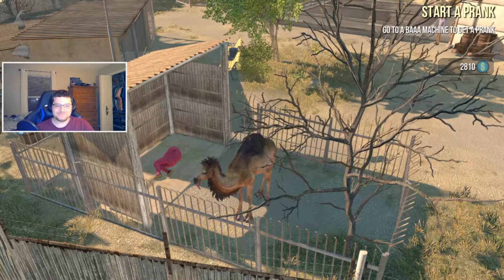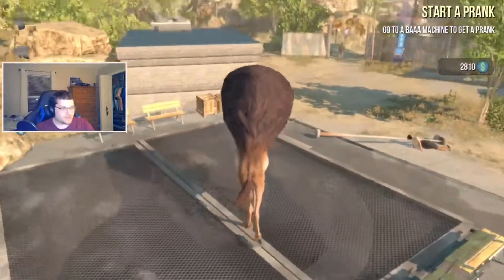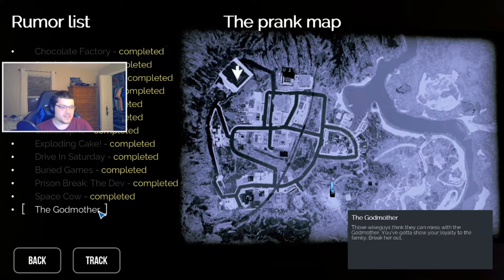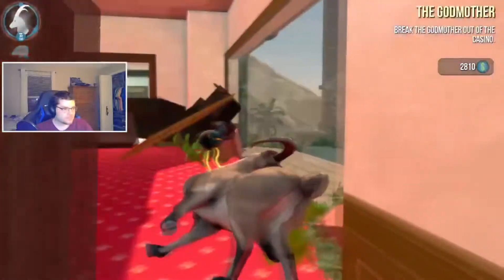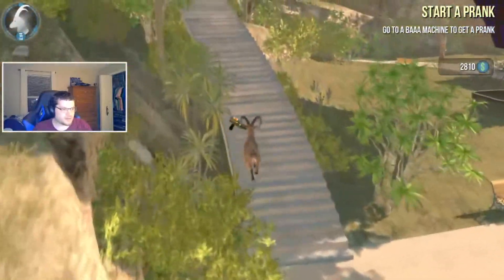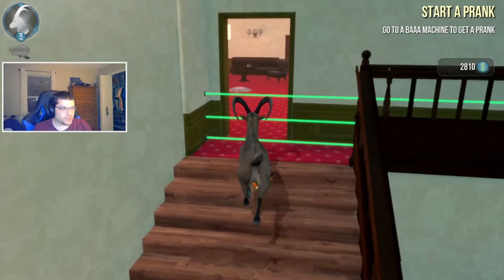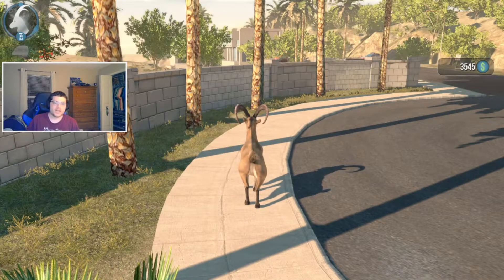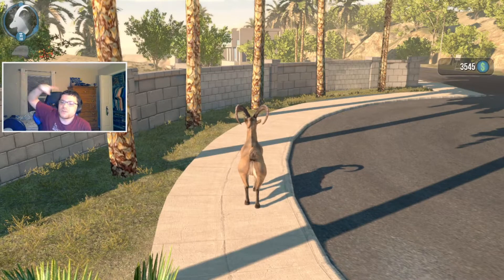SAVING THE GOAT | Goat Simulator Payday Part 7 (FINALE)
In this episode, we finally take care of the illusive final prank in the game: freeing the godmother of all goats. Plus, what secrets lie in this small map?